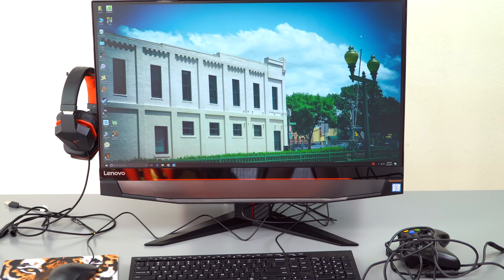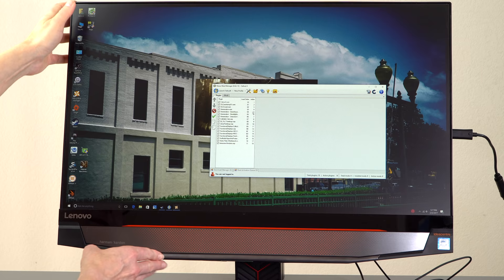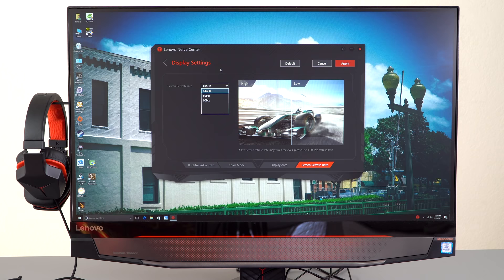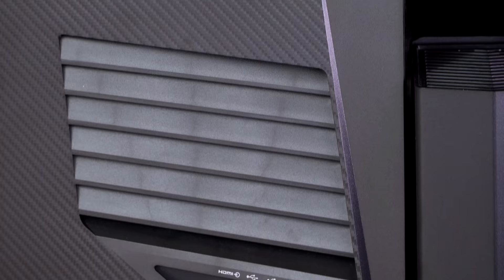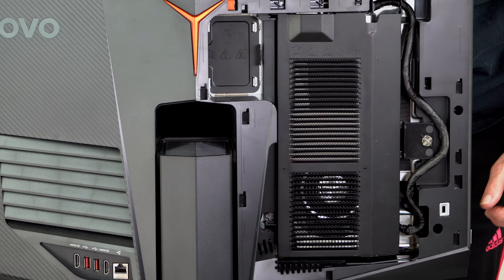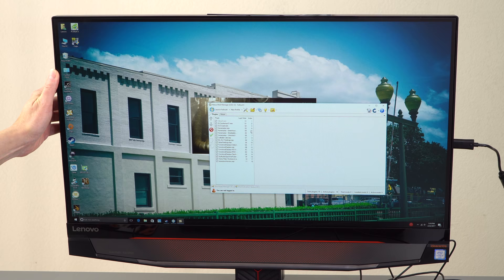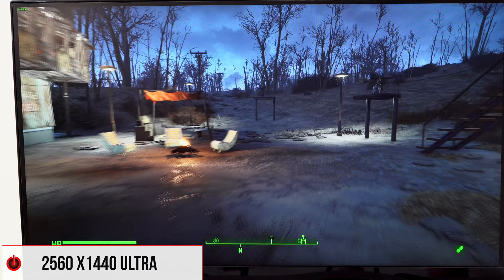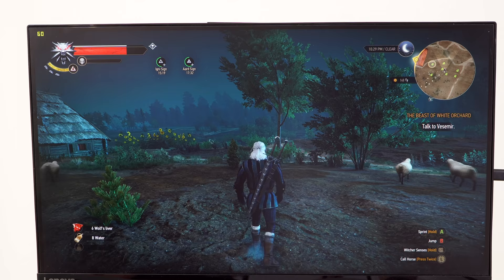Lenovo IdeaCentre AIO Y910 Review - the Gaming All in One with GTX 1080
Lisa Gade reviews the 27” Lenovo IdeaCentre AIO Y910, an all-in-one for gamers. The machine has a matte QHD 144Hz display with excellent color and brightness and it’s available with the NVIDIA Pascal GTX 1080 (our review unit) as well as the GTX 1070. It runs Windows 10 on the 3.4 GHz Intel Core i7-6700-- a quad core 65 watt desktop CPU (also available with a Core i5). The Lenovo is easy to upgrade with quick, tool-less access to the PCIe SSD, hard drive, desktop graphics card and RAM.

The Y910 has Killer DoubleShot WiFi + Ethernet, 16 gigs of DDR4 RAM (32 gigs is max), Harman Kardon stereo speakers and it can act as an external monitor for a laptop or desktop computer via HDMI in. It’s priced at $1,799-$2,299.